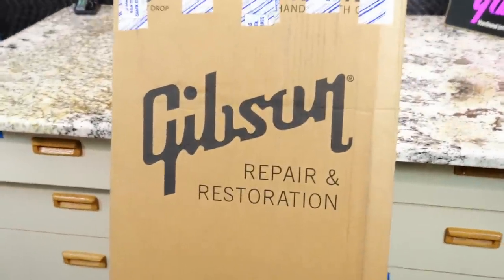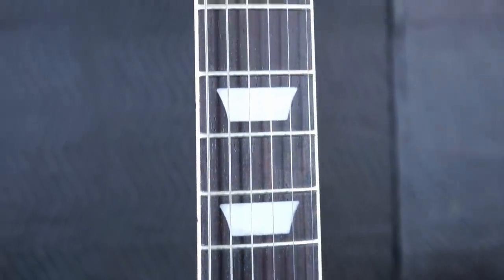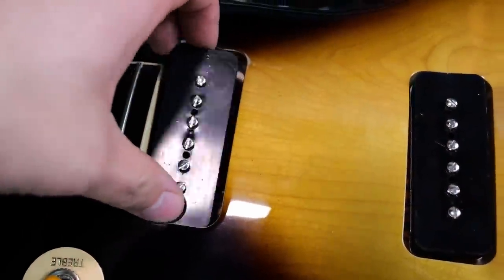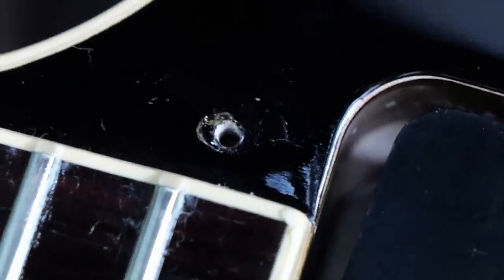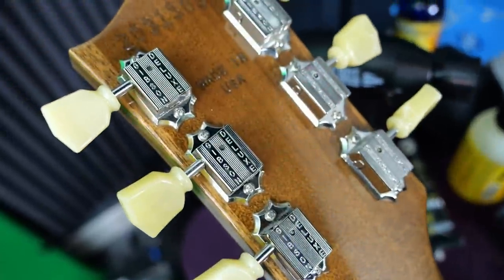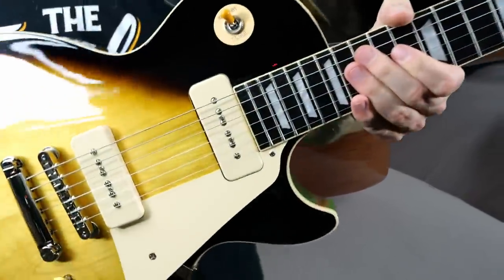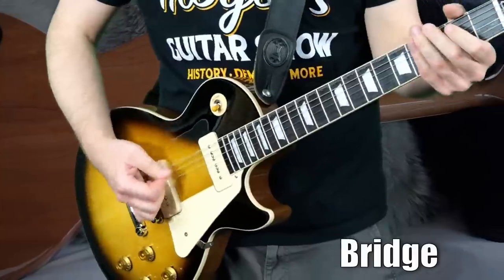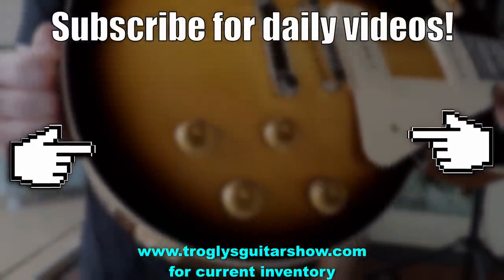I Had to See This "New" Color | 2023 Gibson Les Paul Standard 50s P90 Tobacco Burst Review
A few weeks ago, Gibson introduced the 70s Les Paul Deluxe in Wine Red and the 50s Les Paul Standard in Tobacco Burst.  The wine didn't excite me all that much, but this tobacco is on FIRE. Sometimes it is good to check in on old models to see how QC is holding up!

🐕 Episode Guide:
0:00 - Intro - Check Links in the Description
0:12 - The Les Paul Standard 50s / Unbox
0:46 - Possible Influences of This Guitar
1:52 - Price Increase / Sold at Discount
2:33 - Case Candy
3:06 - Inside Look / Specs
8:35 - Clean Tones
10:31 - Dirty Tones
11:40 - Final Thoughts
12:47 - What to Watch Next!

🎞️ Videos Mentioned:
0:16 2019 Gibson Original Collection Les Paul Standard 50s P90

3:14 2008 Gibson Slash Signature Les Paul Standard Antique Vintage Sunburst